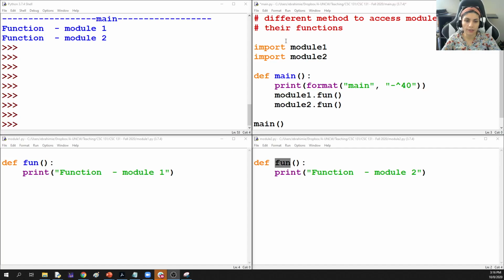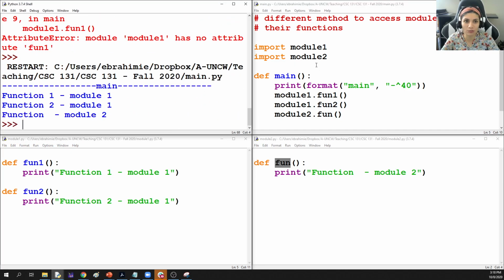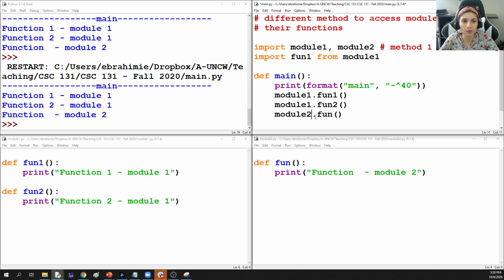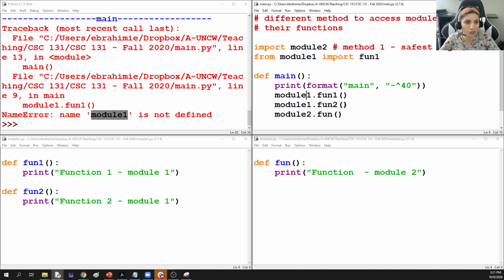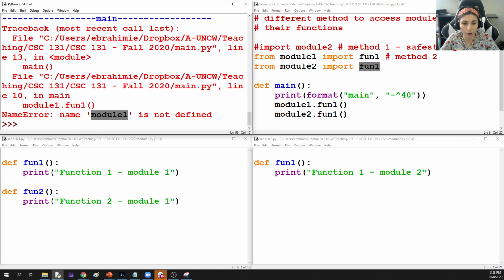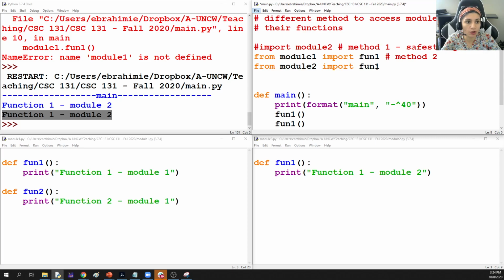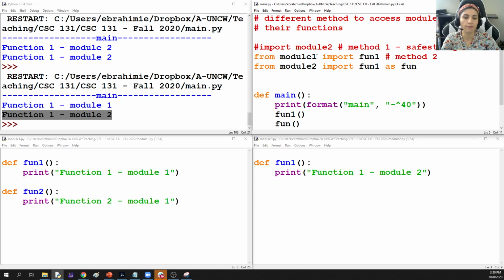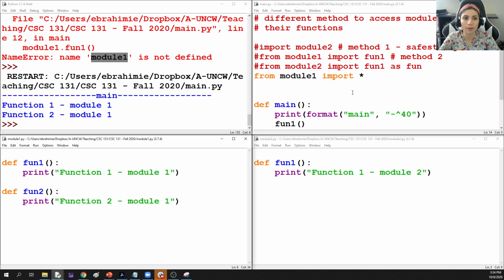18 CSC 131 Ch05 modular design ex2